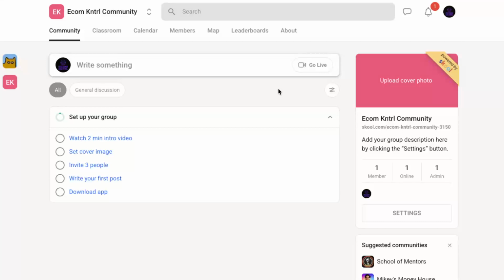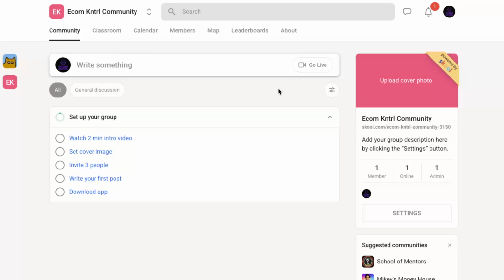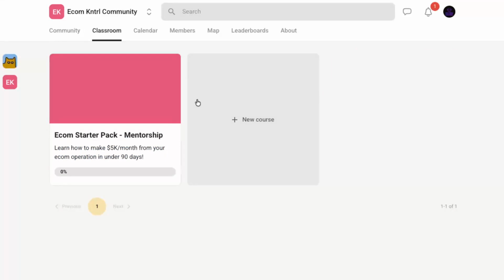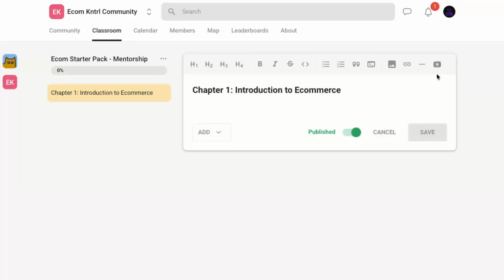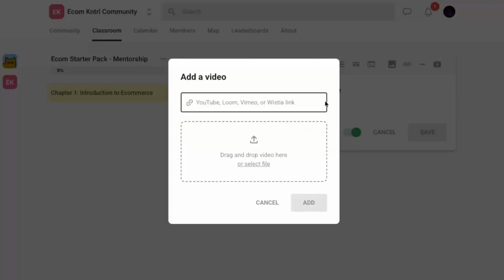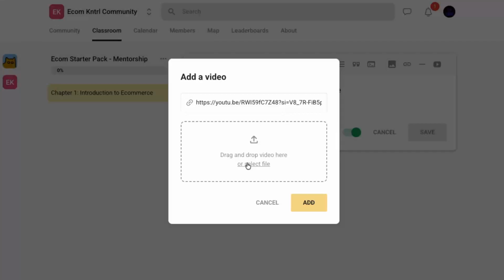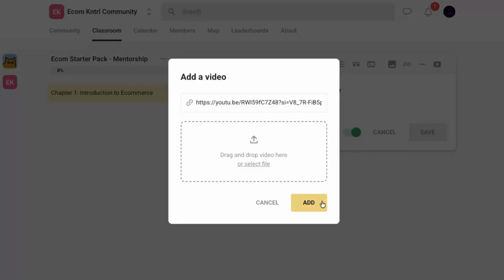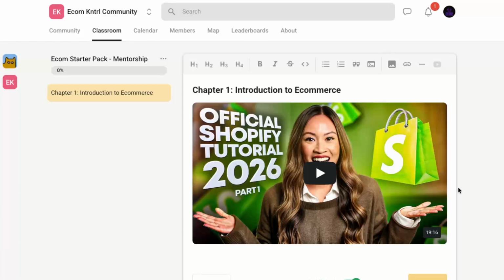How to Add Video to Skool Community Course (2026) | Step-by-Step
Learn how to add video to a Skool Community course quickly and correctly using the latest updated method. In this tutorial, you'll see exactly where to upload or embed your videos inside Skool, how to organize them within your course modules, and how to make sure your content is visible to members. Whether you're using hosted video or embedding from an external platform, this guide covers the full process so nothing gets missed. This is the current working method that reflects Skool's most recent interface and settings. No outdated steps, no guesswork. If you're building or updating a course inside Skool, this is the tutorial you need. Follow along and get your videos live today.